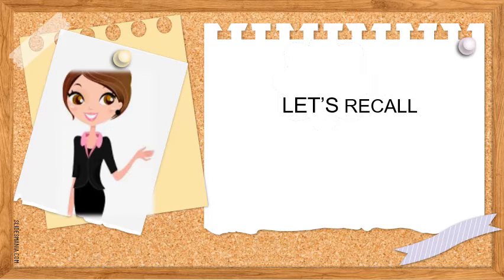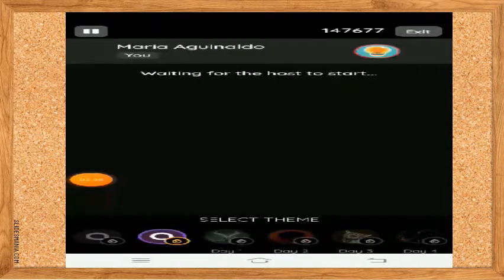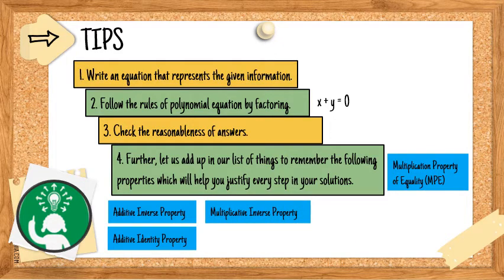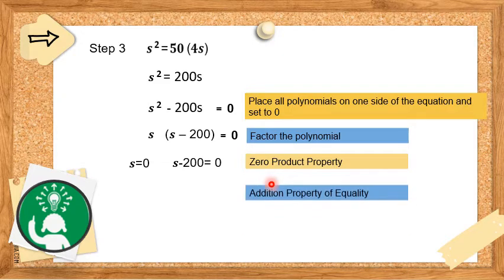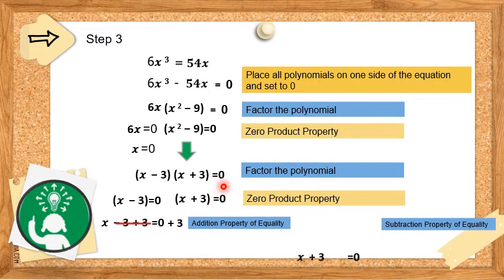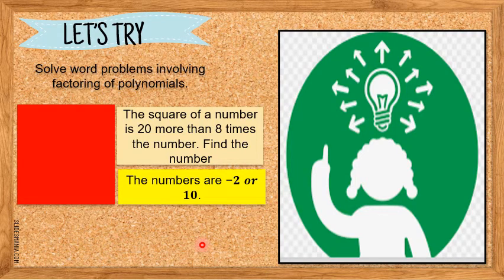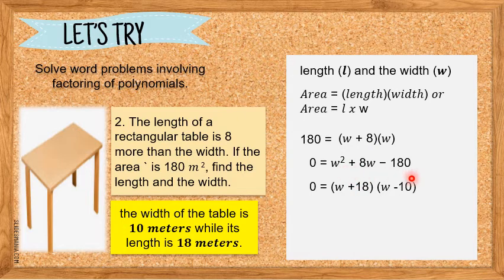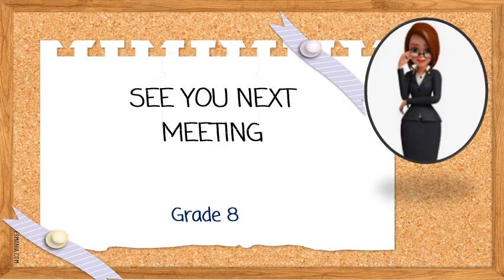SOLVING PROBLEMS INVOLVING FACTORING OF POLYNOMIALS -Module 2